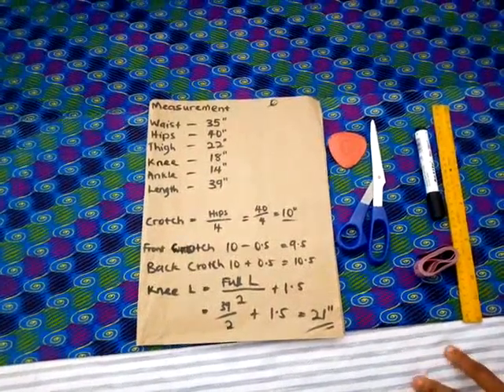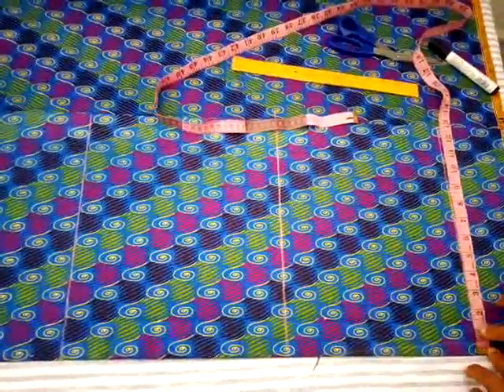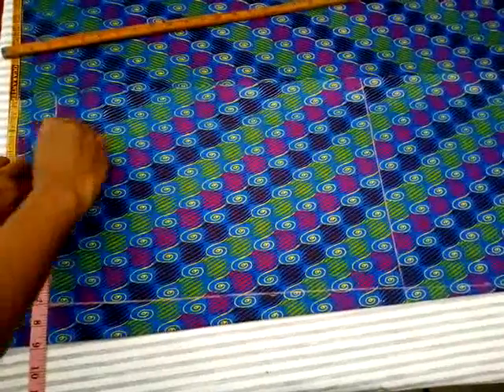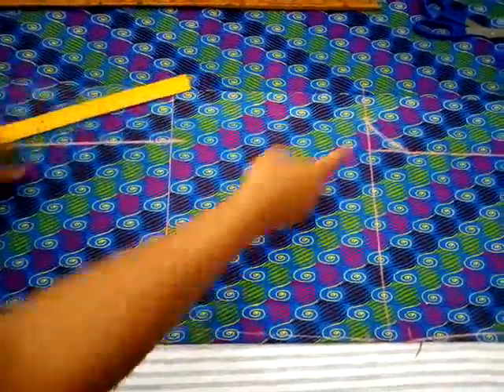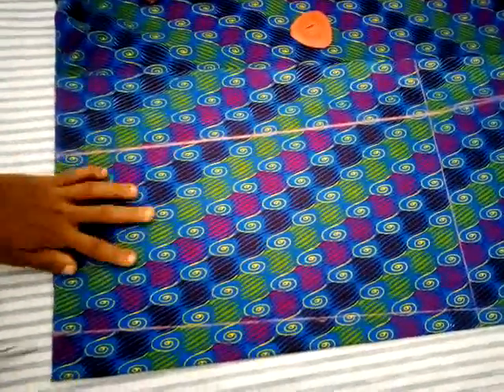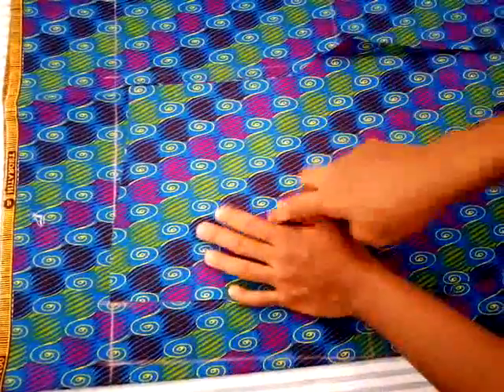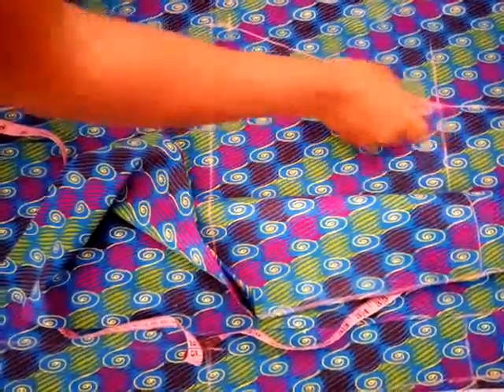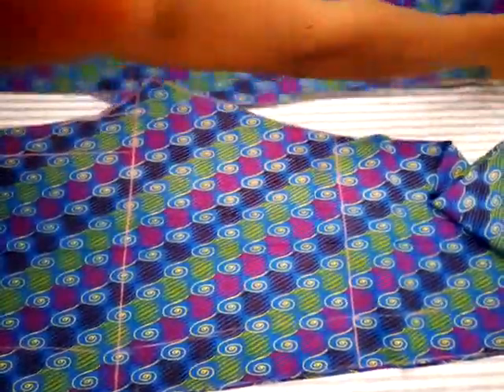New method. How to draft and cut men's pant trousers.